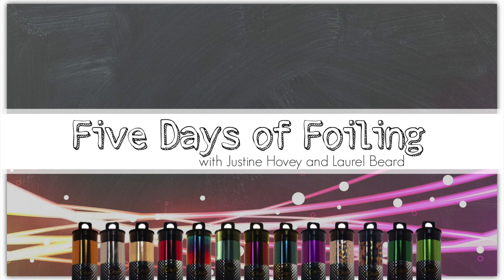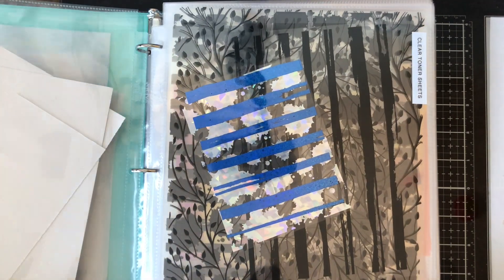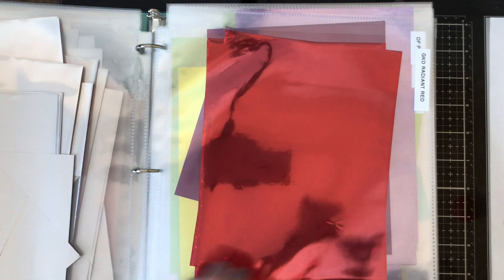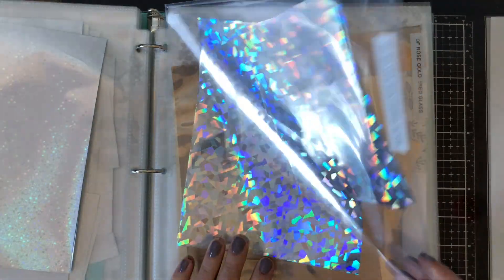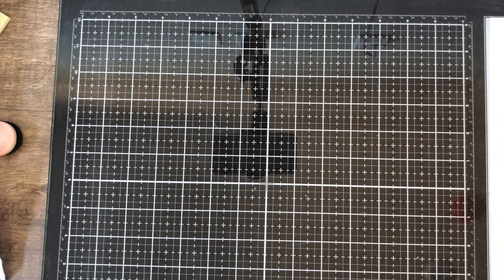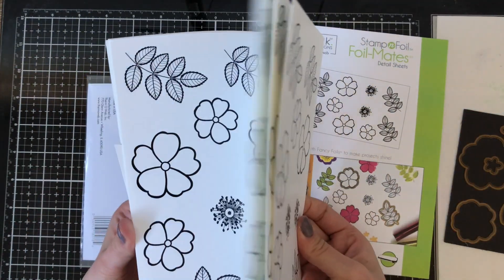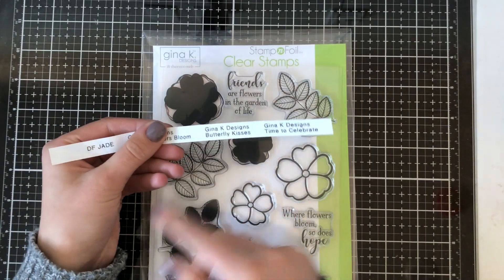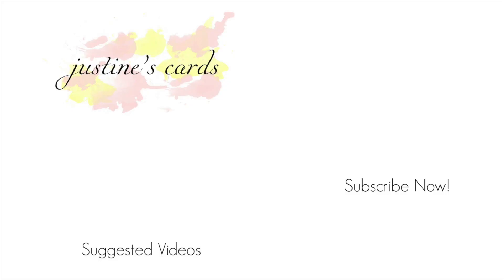How to Organize your Foils: Five Days of Foiling Collab with Laurel Beard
• Secure Top Sheet Protectors, Super Heavy 25 Pack

• Avery Durable View Binder with 1" Round Rings

• Brother P-touch Easy Hand-Held Label Maker

• Avery Elle EXTRA LARGE Stamp and Die Storage Pockets 6 3/4 x 9 3/8 Set of 50 SS-5002